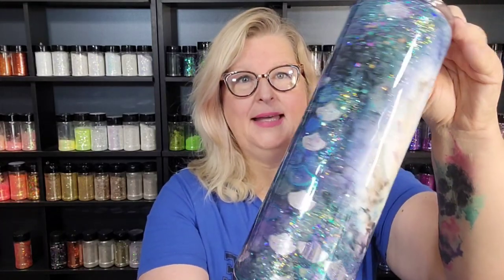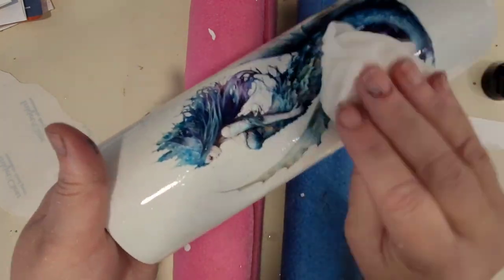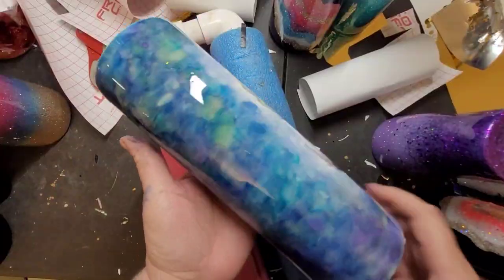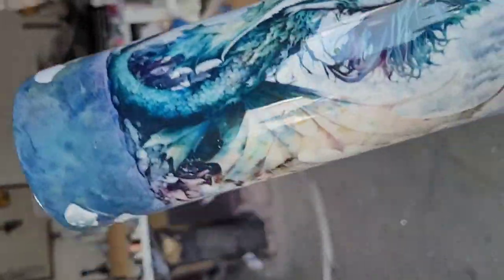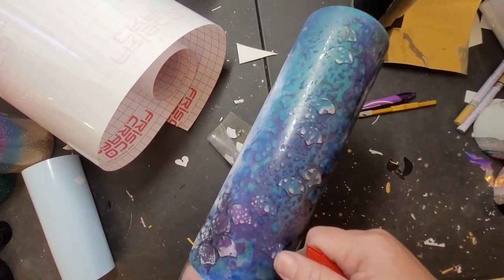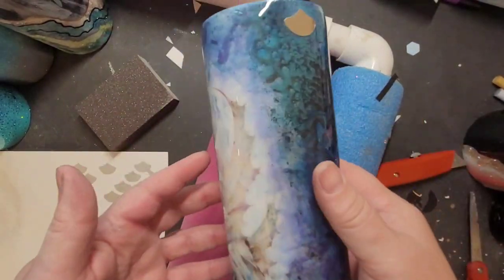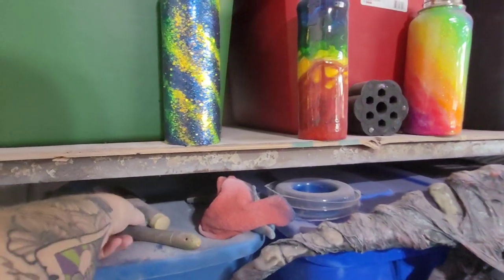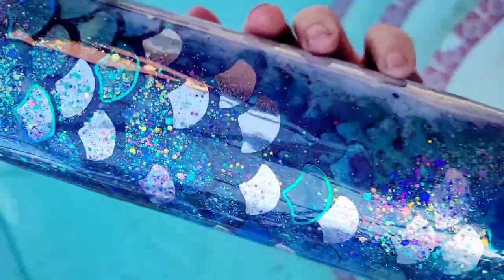Gothic Mermaid Peekaboo Glitter Tumbler Tutorial: Create a peekaboo tumbler using ink and glitter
Easy Cursed Mermaid Peekaboo Glitter Tumbler tutorial showing how to create a peekaboo epoxy tumbler with cursed Mermaid graphics! Made with copious amounts of alcohol ink, glitter, powerwash and vinyl.

Connect with Wicked Whiskey Designs!

Below are links to products used in this video.

MERMAID GRAPHICS

CLEAR SEALER
DAWN POWERWASH
WATERSLIDE PAPER
SPRAY PAINT-BLACK GLOSS
SPRAY PAINT-TIDAL POND
SPRAY PAINT-PURPLE
631 REMOVABLE VINYL
651 PERMANENT VINYL METALLIC SILVER
BLUE/GREEN COLORSHIFT VINYL